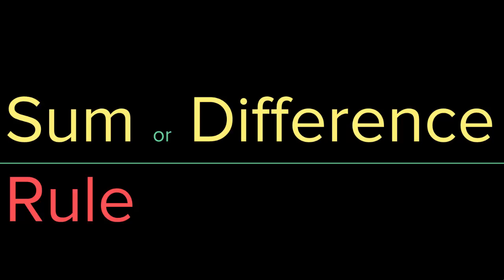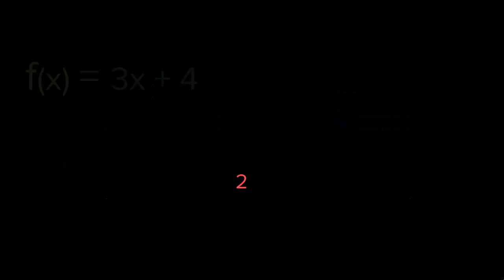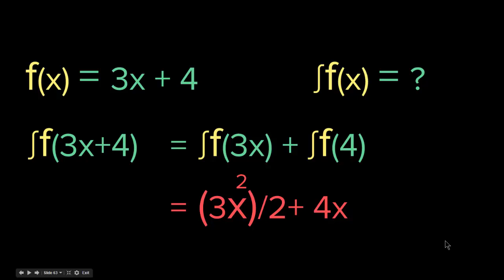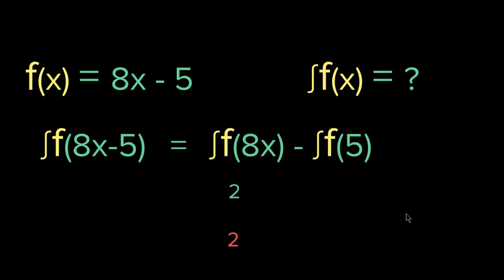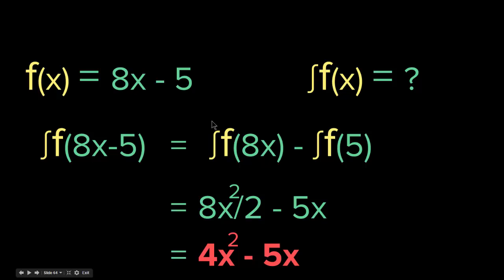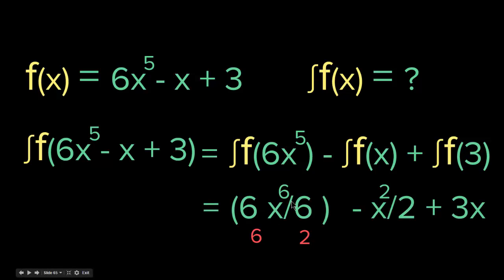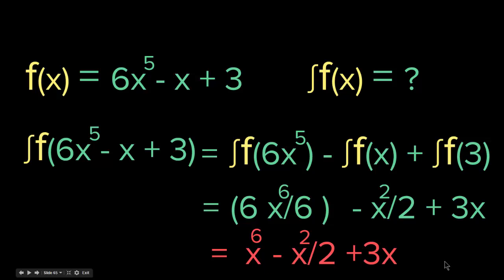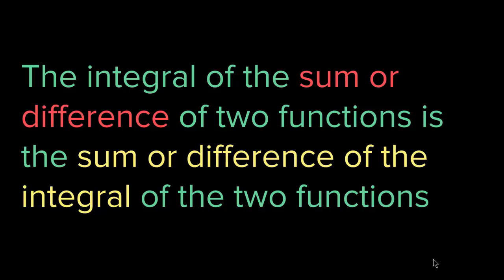Sum or Difference Rule for Integrals